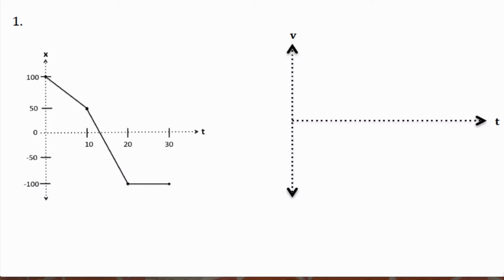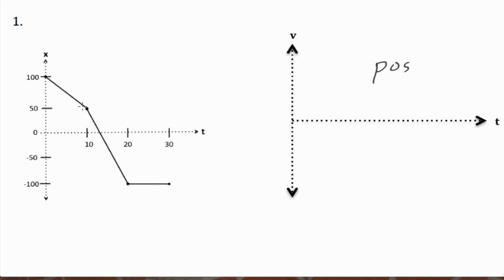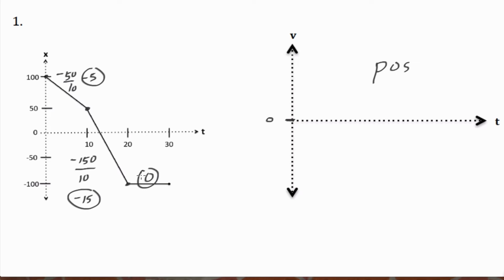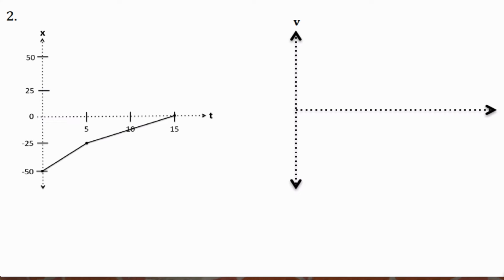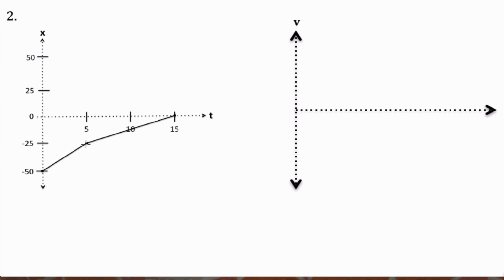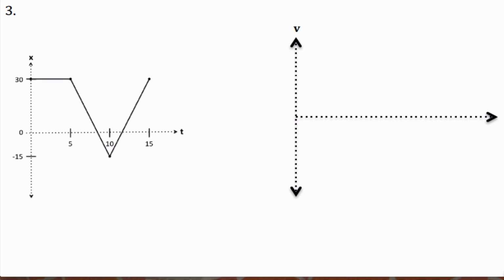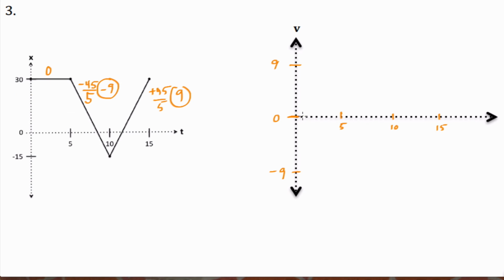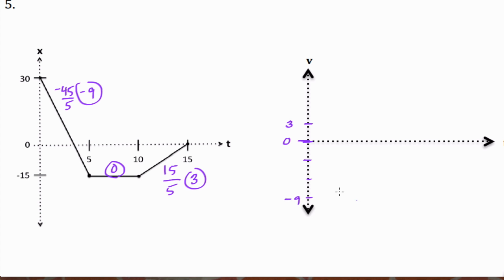Converting x-t graphs to v-t graphs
How to convert an x-t graph to a v-t graph. Motion is at a constant velocity